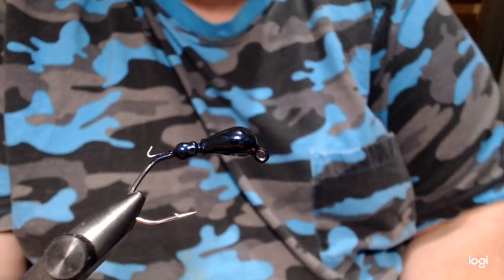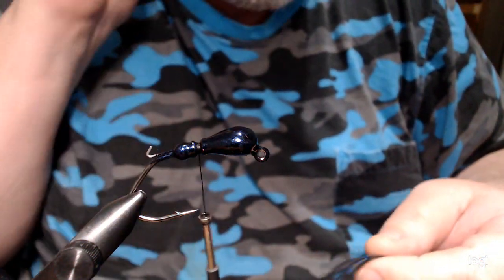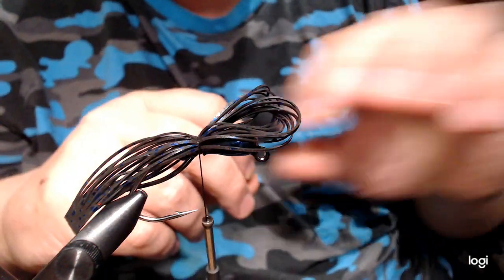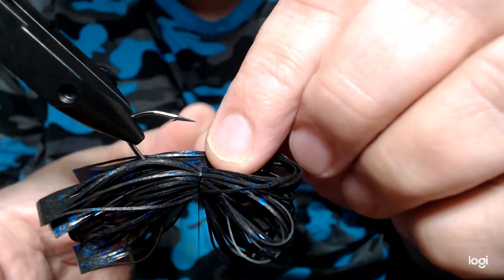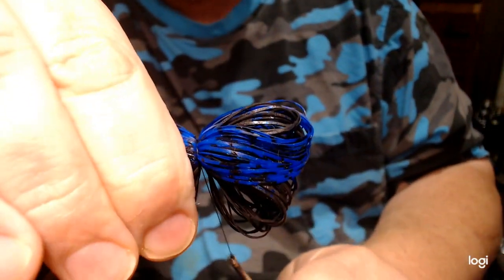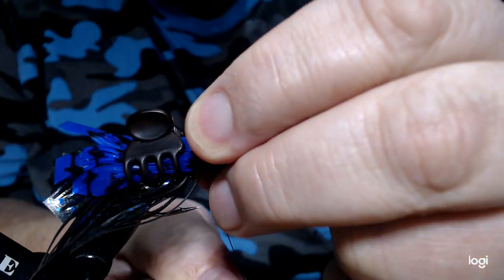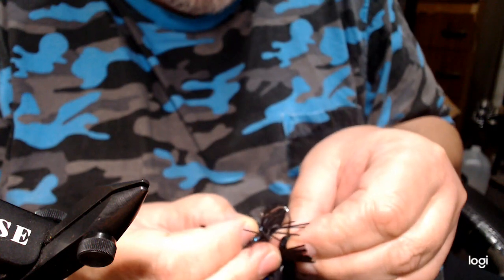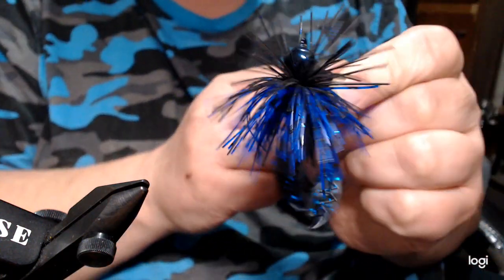Compact Flipping Jig - Metallic Black/Blue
1/4oz Sparkie jig with 2/0 Victory 11786 hook tied with silicone in a style similar to a puffball jig.